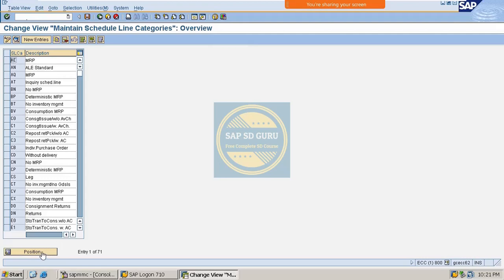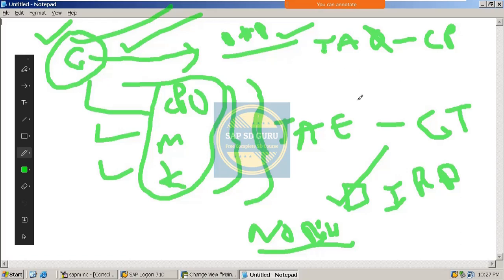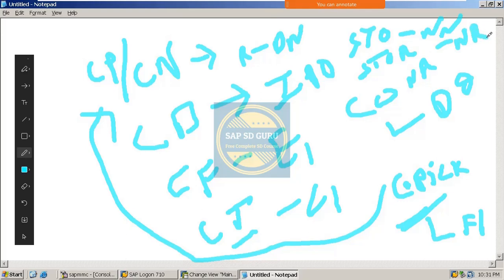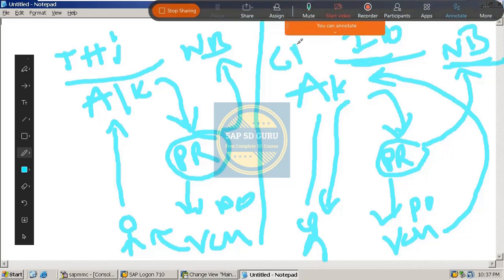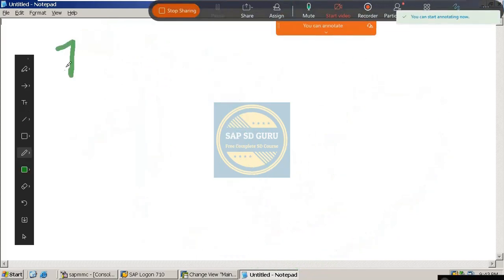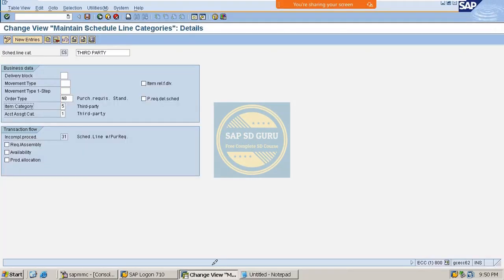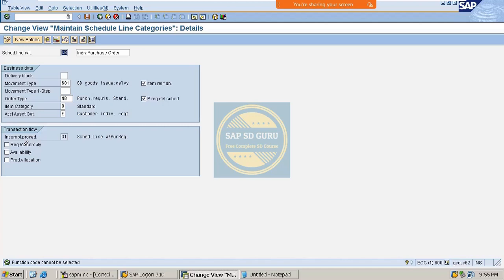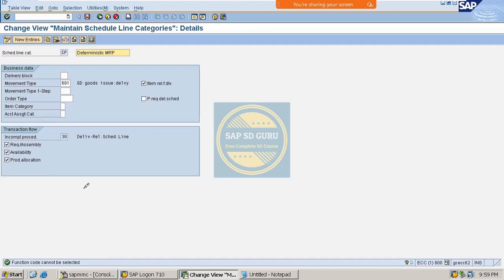Do we have schedule lines in third-party process schedule lines in third-party process # SAP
SAP SD CLASS  39 / SCHEDULE LINE CATEGORIES IN SAP SD PART-3 # THIRDPARTY IPO